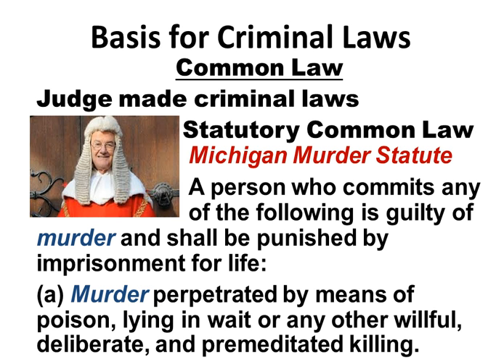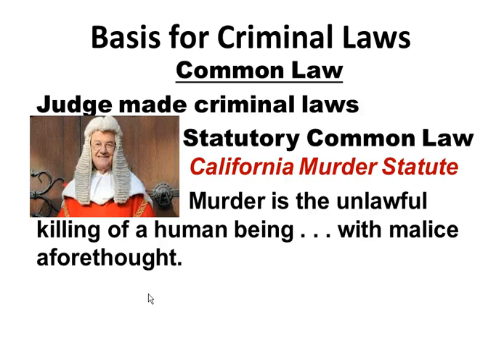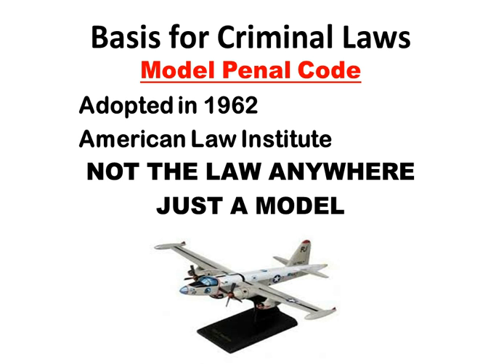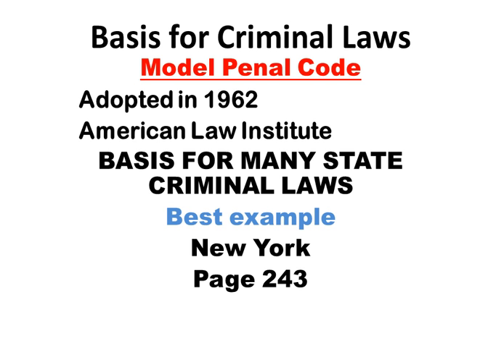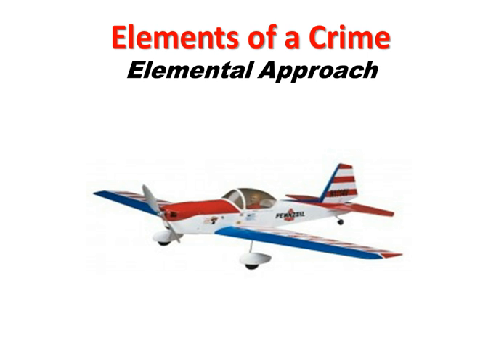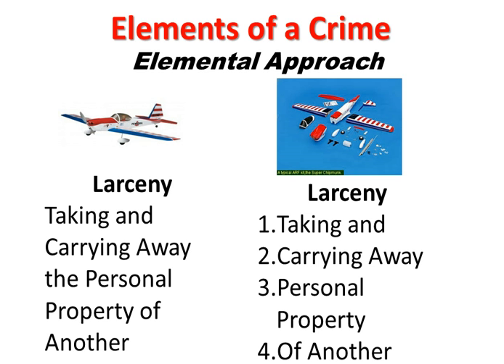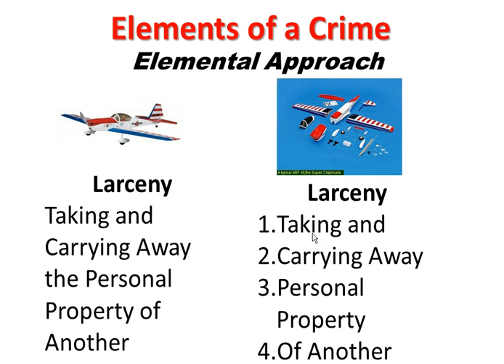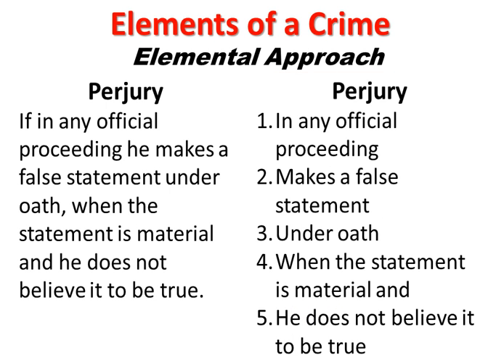Professor Guttenberg Criminal Law Video Presentation 1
Professor Guttenberg, Criminal Law Video Presentation 1, Basis for Criminal Laws and Elements of a Crime